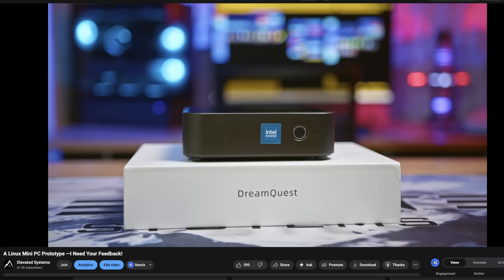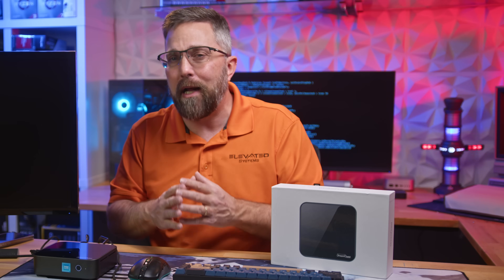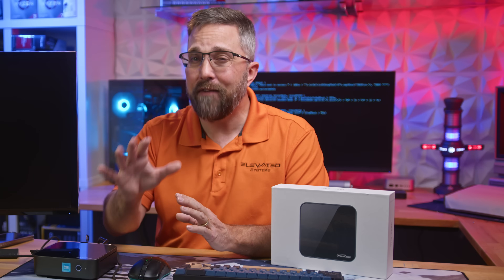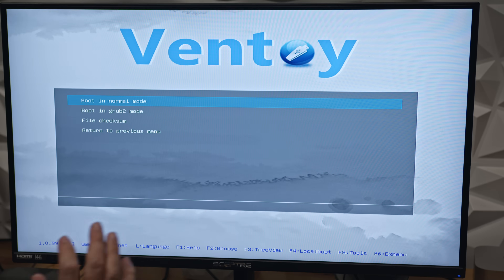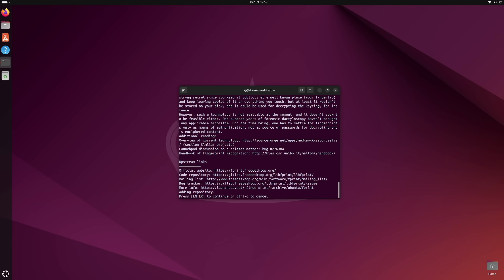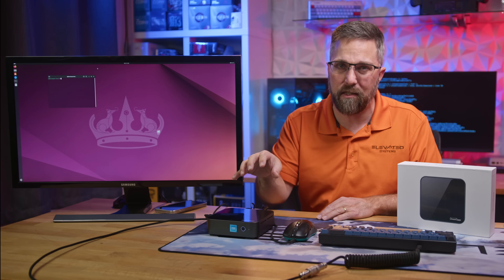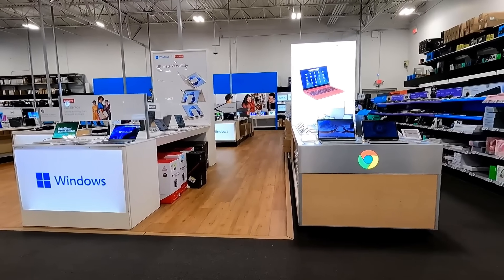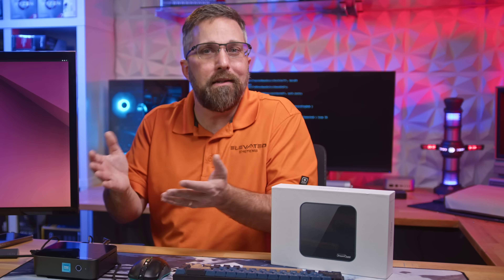The Linux Mini PC Prototype We Helped Shape—Watch Before the Launch!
I take an early look at the DreamQuest Pro Plus, a $200 Mini PC designed to run Linux—specifically Ubuntu 24.04 LTS. I walk through the hardware specs, test Linux compatibility, and highlight both strengths and areas for improvement. This Mini PC is aimed at Linux beginners, and your feedback helped shape its development. If you're into Linux hardware, open source desktops, or budget-friendly Linux Mini PCs, this is the video to watch before the final review drops!